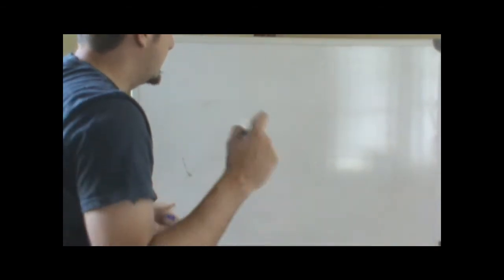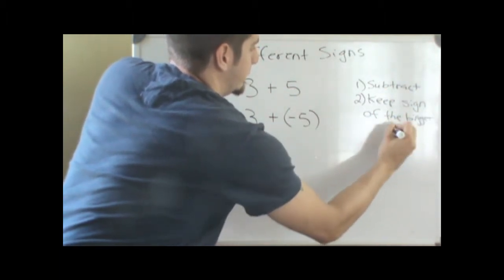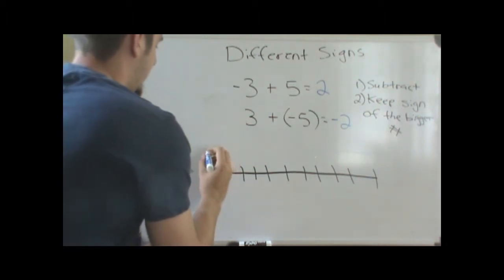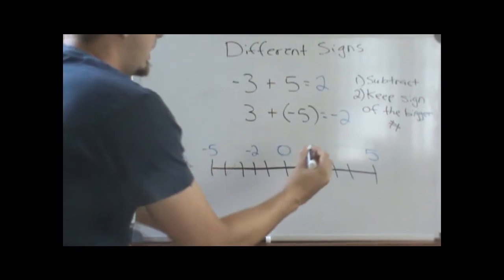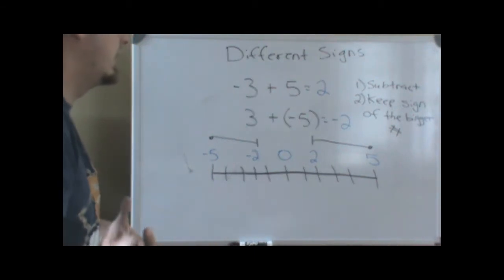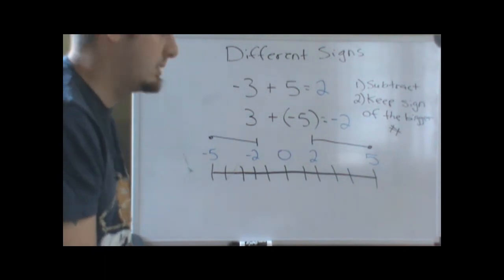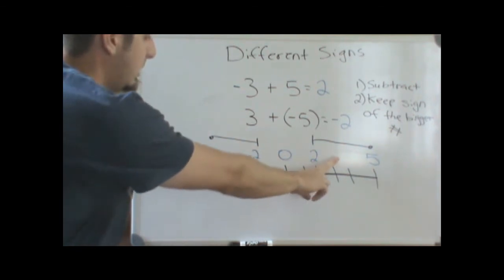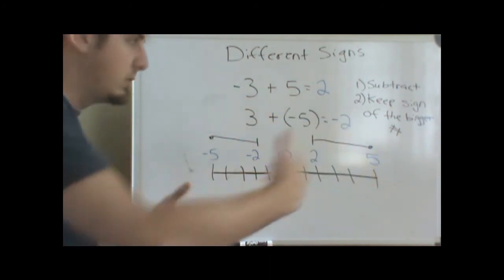2 2 Different Signs Adding Integers